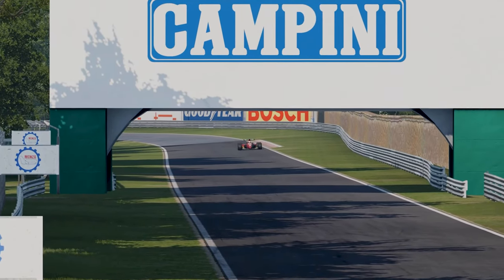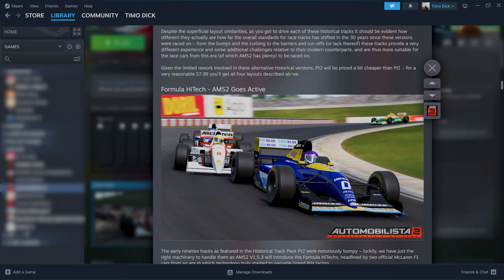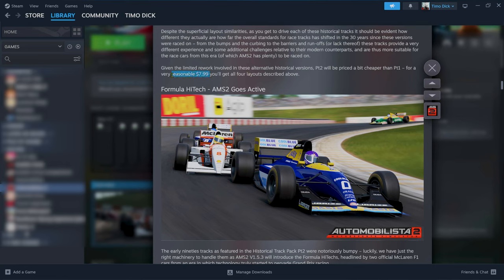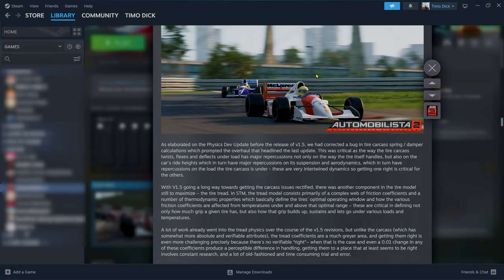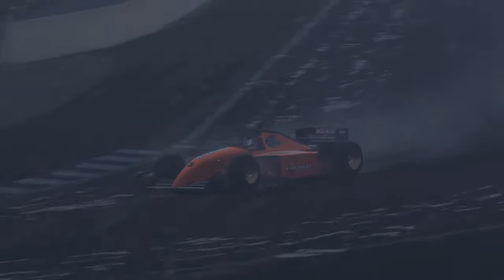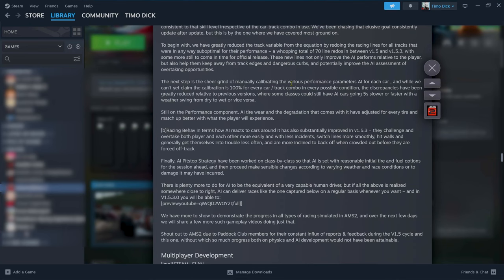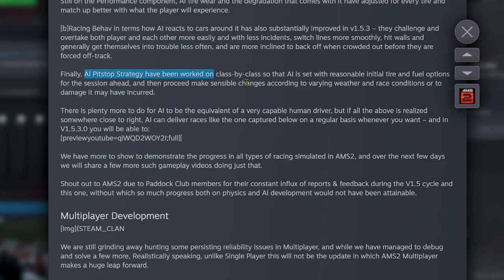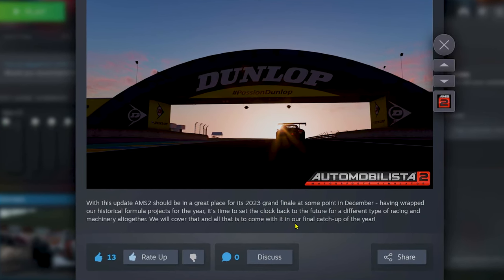V1.5.3 For Automobilista 2 Is Going To Be MUCH BIGGER Than What Its Version Number Suggests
A short video on what we can expect of the upcoming update for Automobilista 2.

🏎️ MY SIM RACING GEAR 🏎️
Motamec Formula Race Steering Wheel Small Double D 270mm Black Suede Black Spoke

Main Monitor AOC AGON AG493UCX - 49 Inch DQHD Curved Gaming Monitor
2nd Monitor ASUS TUF Gaming VG28UQL1A 28 Inch UHD 4K Monitor
Overhead Monitor AOC Gaming C27G3U - 27 Inch FHD Curved Monitor, 165 Hz
Microphone (HyperX Quadcast)
Shure MV7X XLR Podcast Microphone
SPARCO SPC0103 Gear Shift Knob
Classic Universal Racing Wheel 350mm (Momo Prototipo Replica)
TC Helicon GoXLR MINI Online-Broadcast-Mixer
GoPro HERO9
Pro Standard Grill Mount 2.0
CHERRY STREAM DESKTOP Wireless Mouse and Keyboard Set
In-Ear Headphones (final E500 Immersive 3D Live Sound)
Titanwolf Mousepad 1200x400 mm
SteelSeries QcK Mini - Gaming-Mauspad (250mm x 210mm x 2mm)
Memory Foam Neck Rest